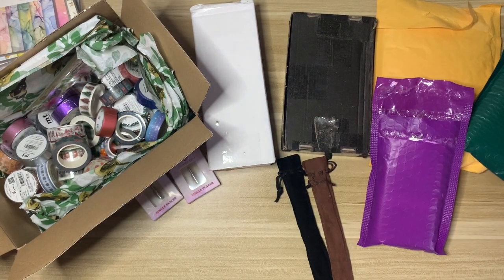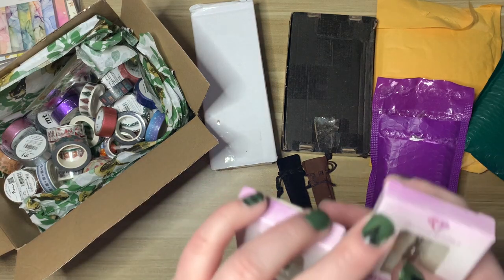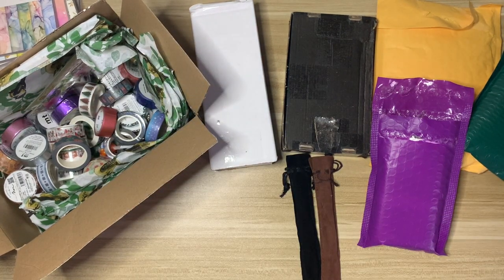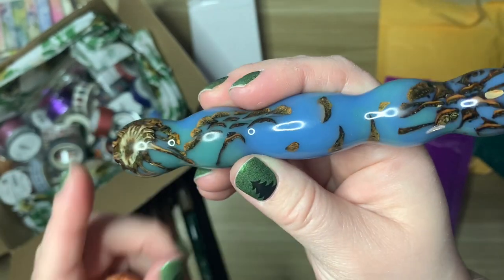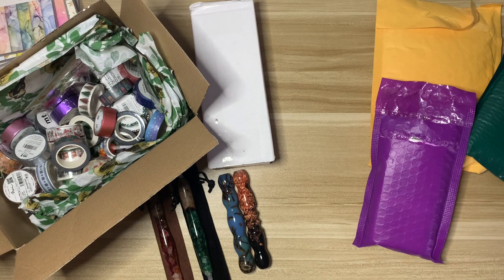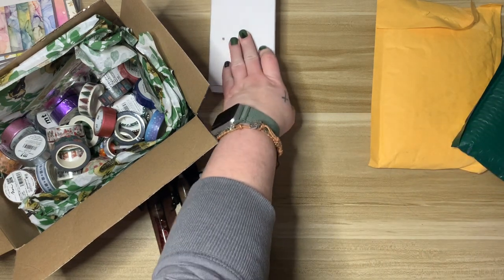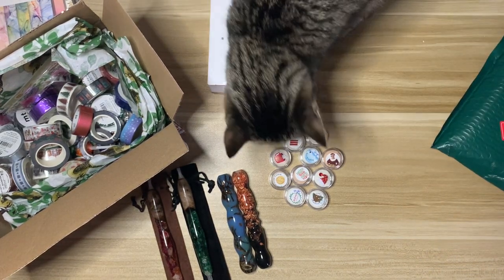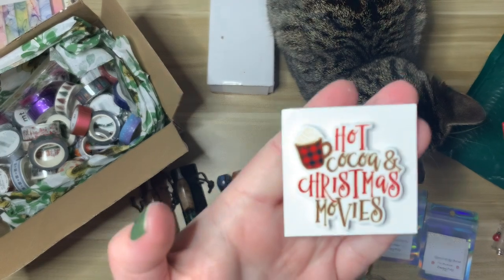Small Shop Haul! ll Pens, Putty, Minders, and Washi... Lots of Washi + A Few Things from Michaels!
So many goodies in this video! Some tried and true shops, as well as a new pen shop! Also some super cuteness from Luna 🤗

Shops:
Handmade Diamond Painting Pens and More
Norse Alchemist
Excuse Me Designs
Randa's Crafty Corner
Country Craft Closet
Peachy Keen Pens